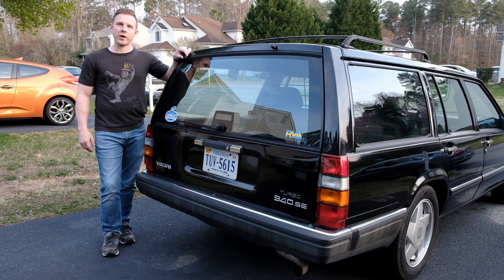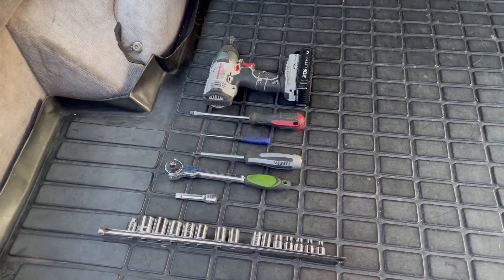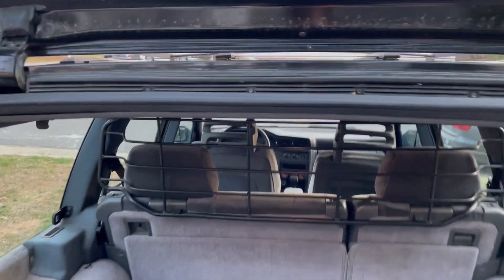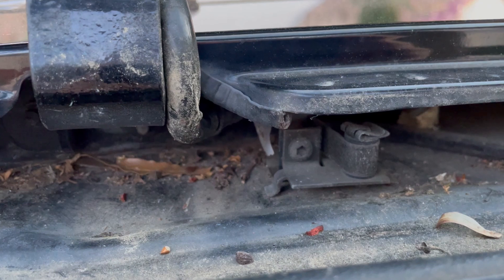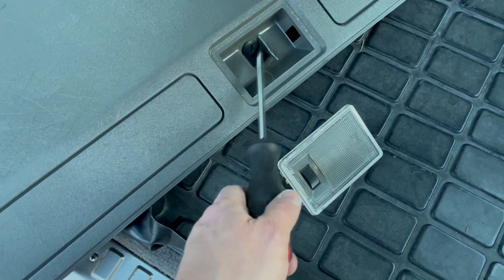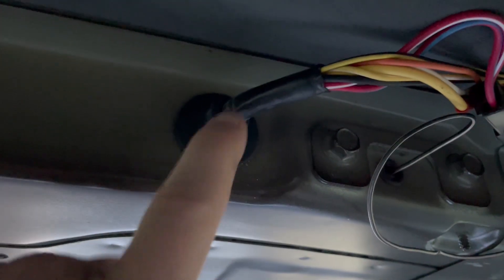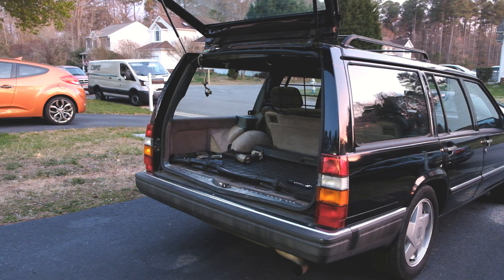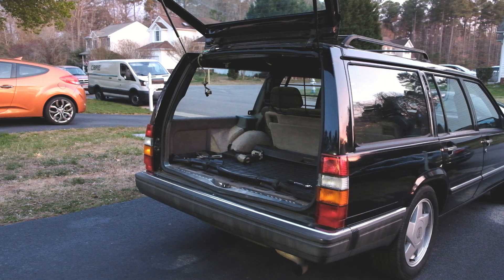How to Remove the Tailgate on a Volvo 740 / 760 / 940 / 960 Wagon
In this video, I show you how to remove the tailgate from a 1991 Volvo 940 Wagon. This process is the same as you would follow on a 740, 760, or 960 wagon. I completed this process because I found a cleaner tailgate at the junkyard than the one currently on my car. Enjoy!